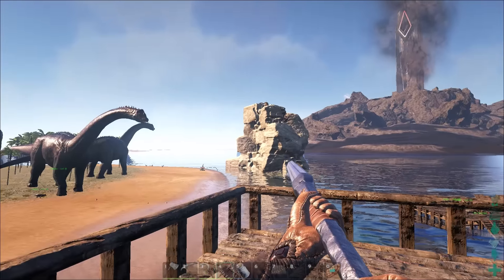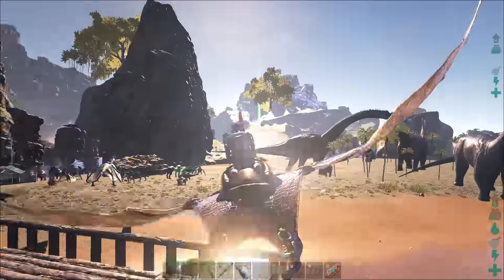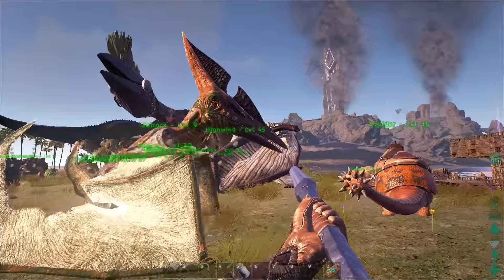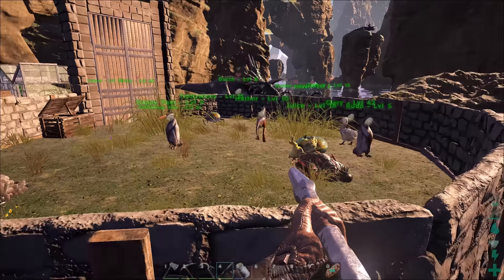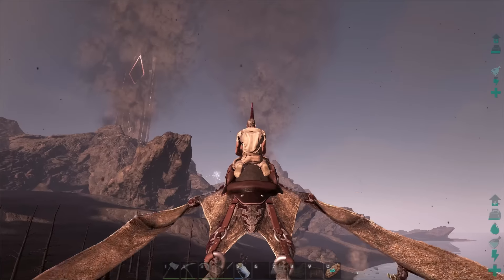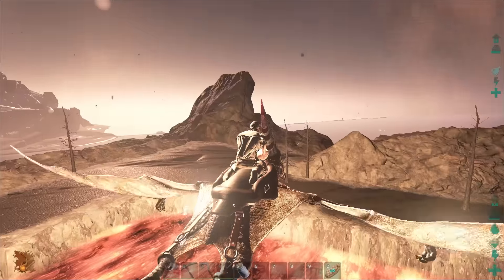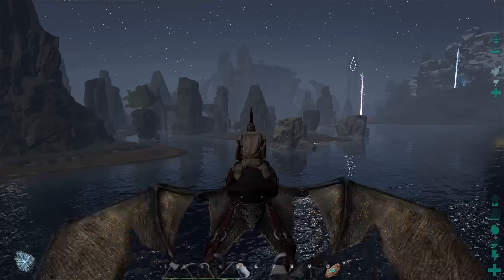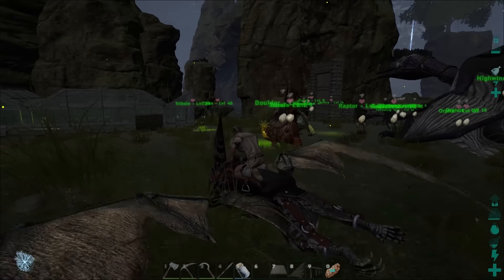ARK Center Map Base Tour - Nox Island (Greenhouse) + Volcano!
Let's take a quick tour of the base I am getting started in ARK! We're playing on the new ARK Center Map!

In this ARK Center Map gameplay video, I will take you on a quick tour of Nox's Center Map base to see his greenhouse, plus take an up close look at a Volcano!